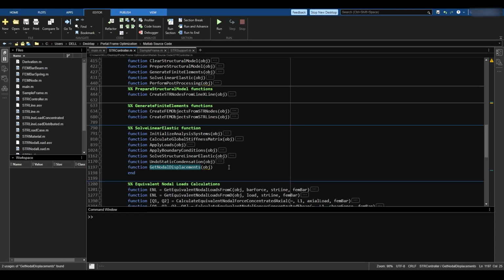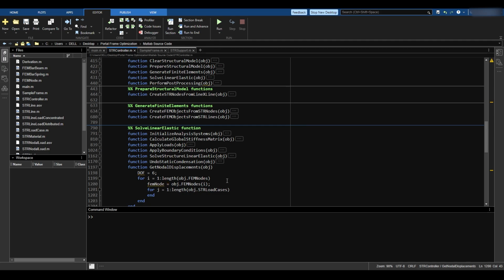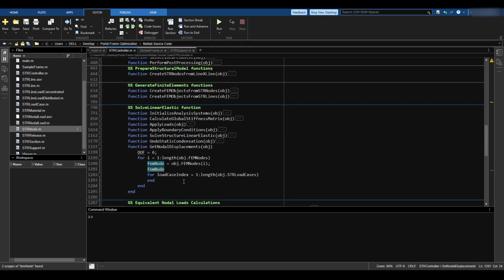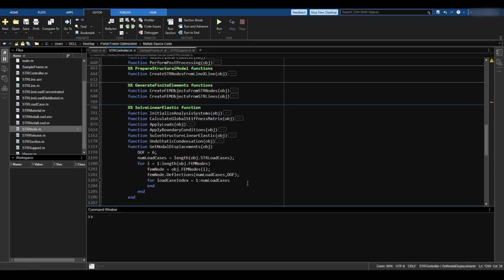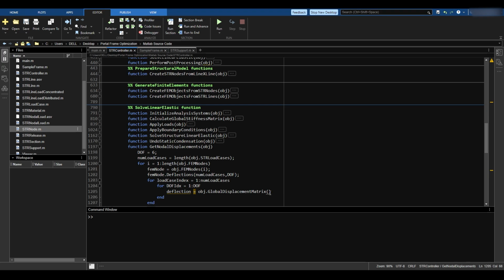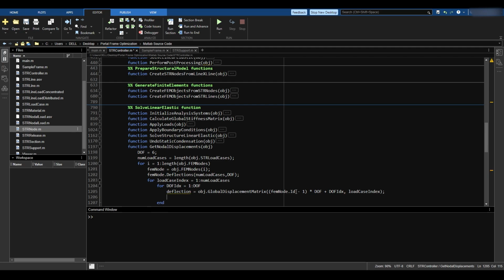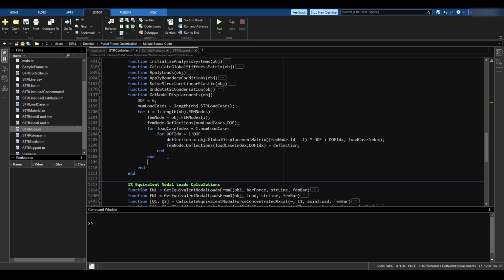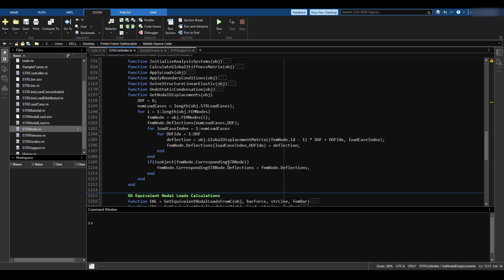Programming the Finite Element Method using MATLAB - Part 59: Storing Nodal Displacements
Current Video Ideas for the Future:
- 3D elements in Dams or soil-structure interactions

Timestamps:
0:00 Hello Everyone!
1:07 Programming
6:00 That's that!